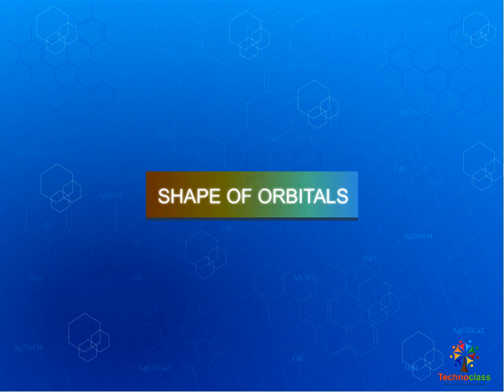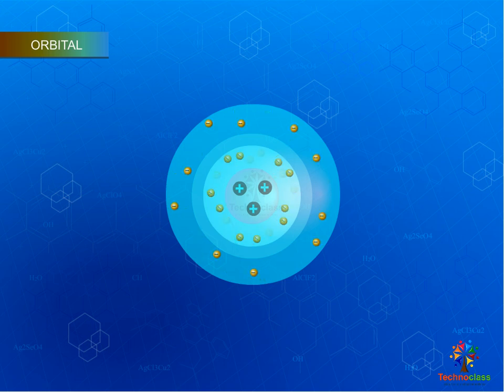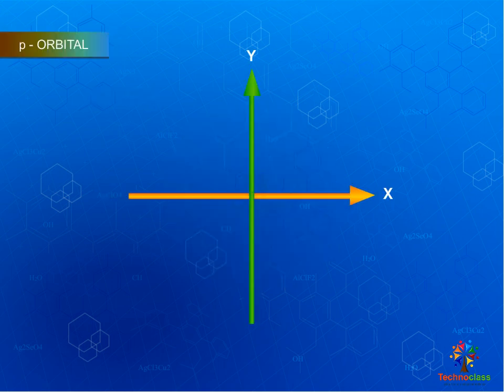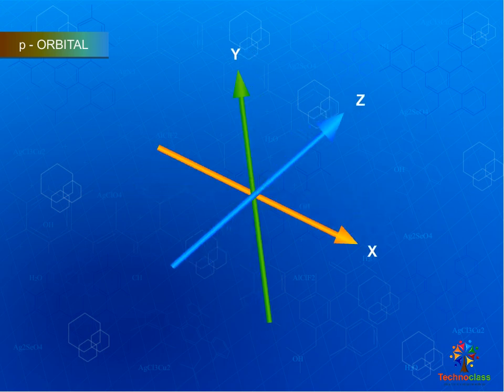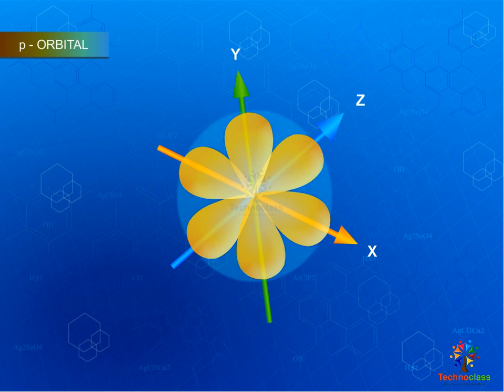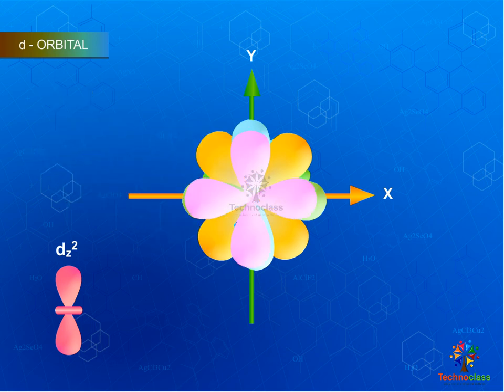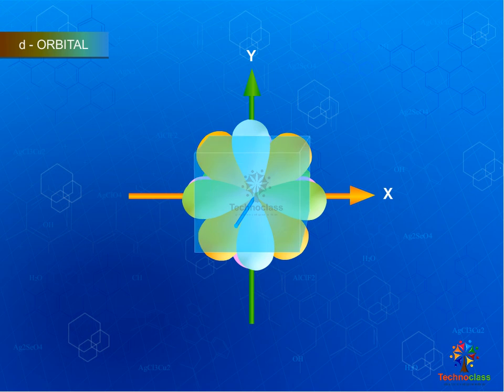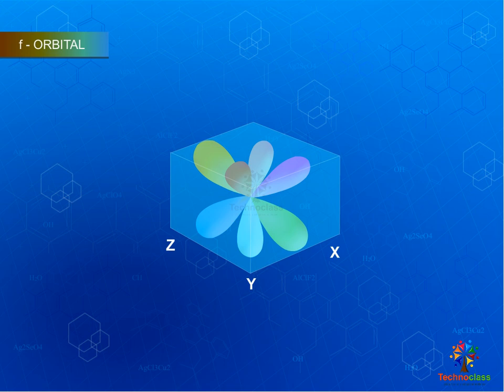chemistry: shape of orbitals (Techclass Animation)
shape of orbitals: easy to understand